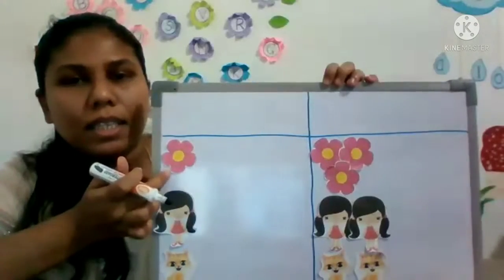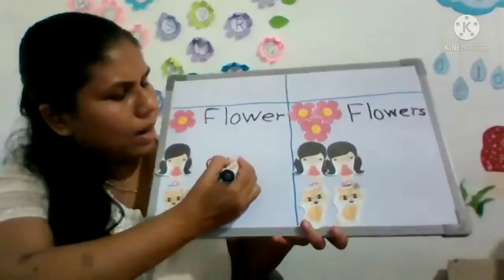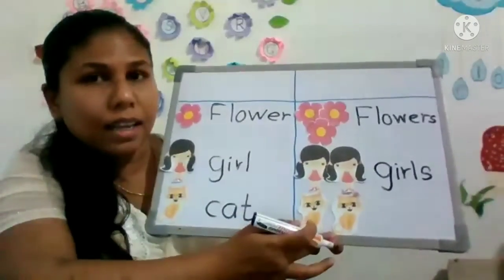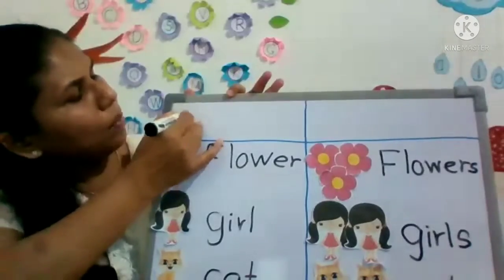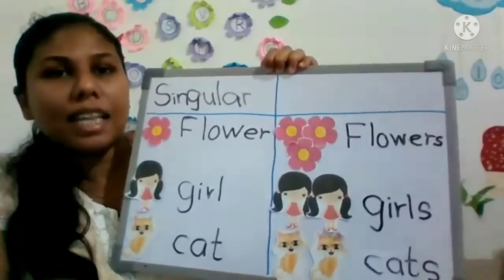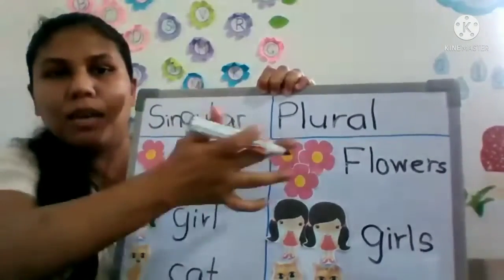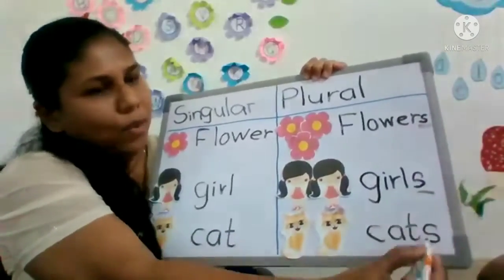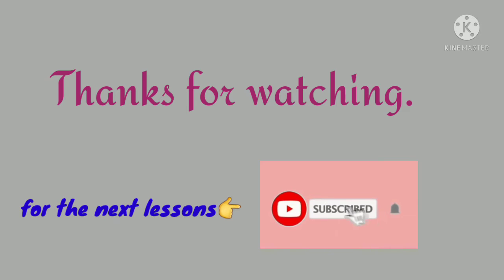singular and plural..lesson 1